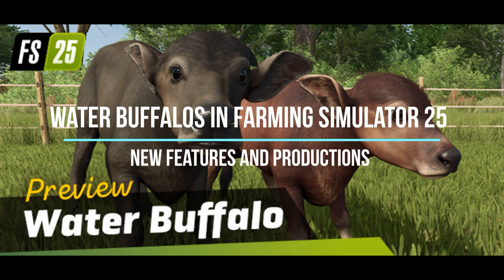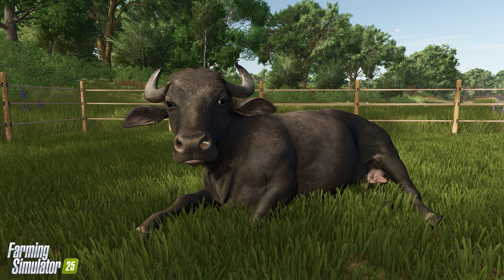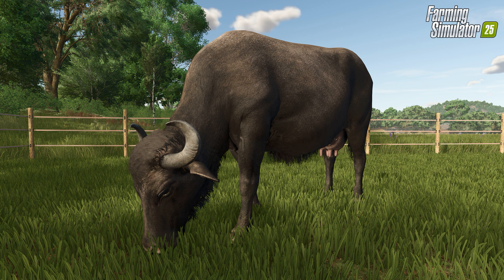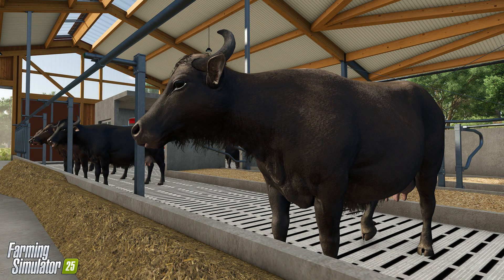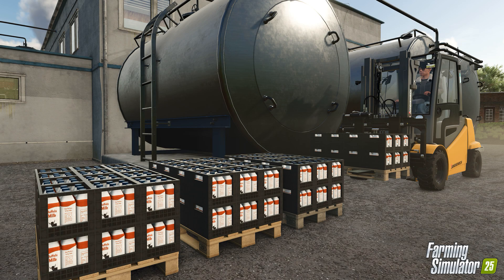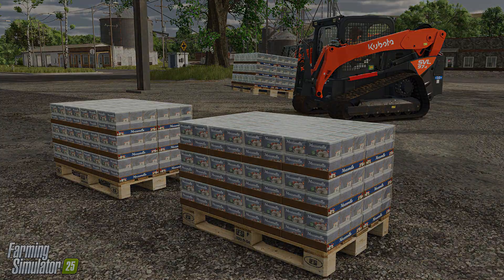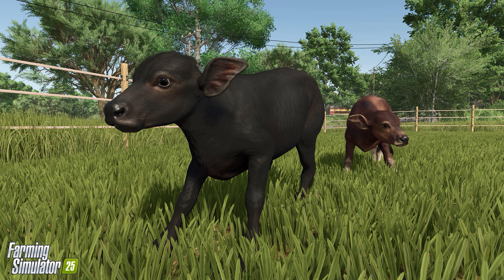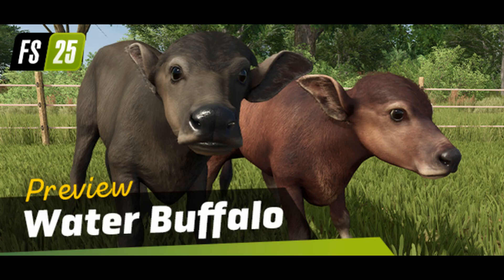Water Buffalos in Farming Simulator 25: New Features and Productions!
Do you love new and exciting additions to your farm? 🐃 Farming Simulator 25 introduces water buffalos! From their ability to thrive in challenging environments to their rich dairy production, these animals bring unique benefits to your farm. In this video, we dive deep into all the reasons why water buffalos are a game-changer!

✨ Why Add Water Buffalos?
- Low-Maintenance Grazers: Perfect for trimming your fields.
- Milk Masters: Produce rich milk ideal for crafting mozzarella and more!
- Sociable & Smart: Easy to manage, calm, and gentle animals.

💡 New Productions:
- Mozzarella Making: Craft premium buffalo-milk products and sell them at top prices.
- Breeding Buffalos: Raise, breed, and profit from strong, healthy animals.

Ready to expand your farm with these amazing creatures? Watch the full breakdown and learn how water buffalos can boost your farming operations. Preorder your copy of FS25 today, and don’t forget to use Partner Code: Farmer Jim at checkout for special support!